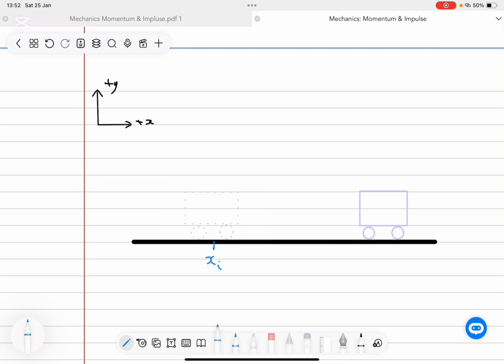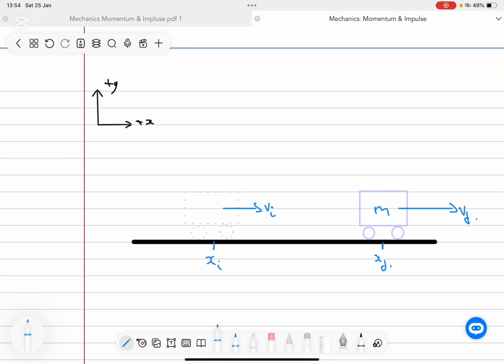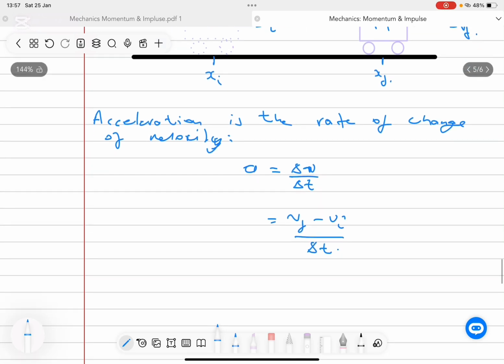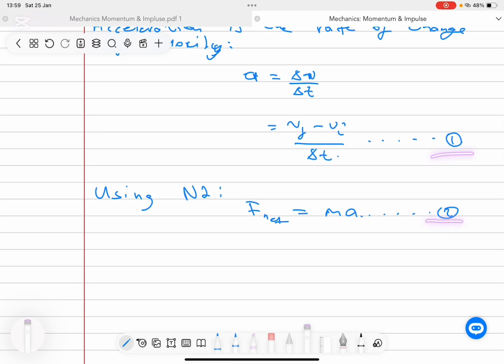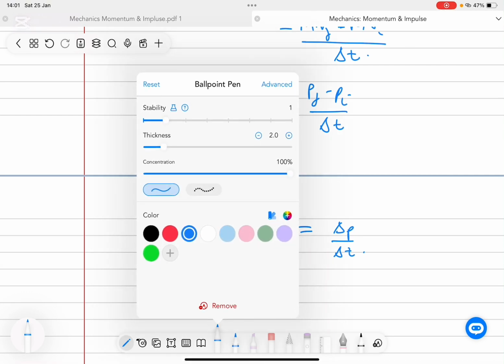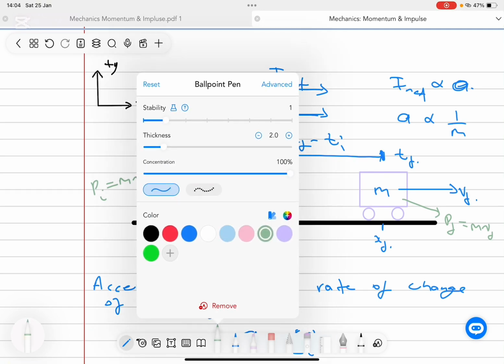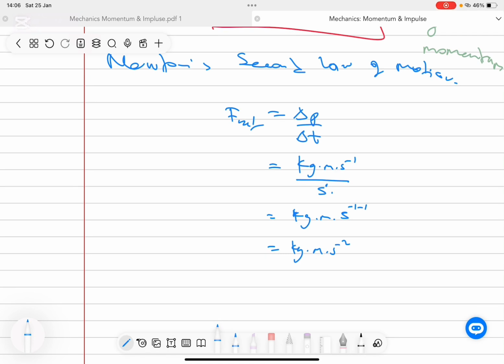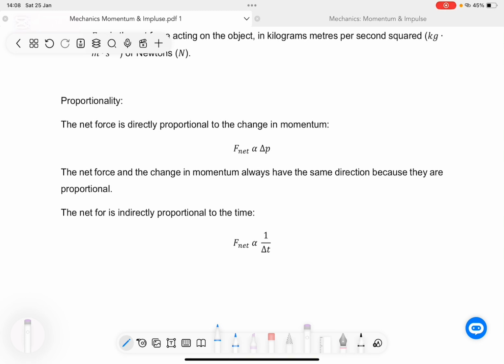Physical Science | Momentum & Impulse Grade 12 | Lesson 3: Newton’s second law (momentum)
In this lesson we study the original formula that Sir Newton proposed for describing the motion of an object in relation to its momentum.

Study material:
Study Guide: